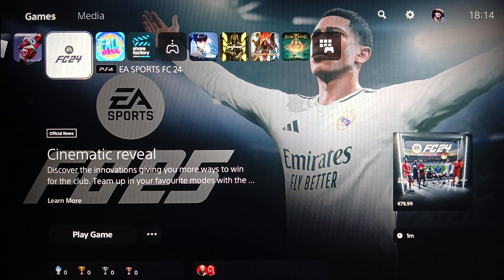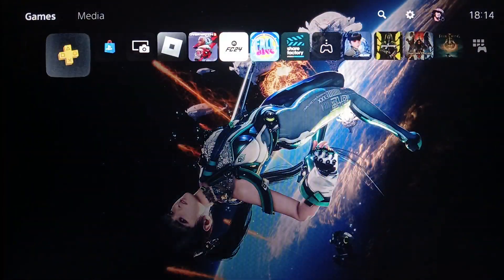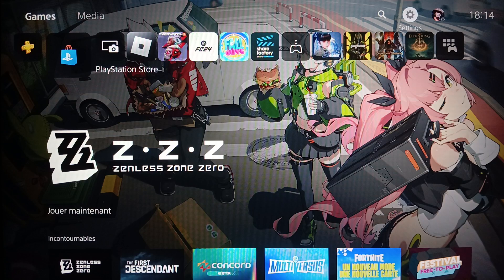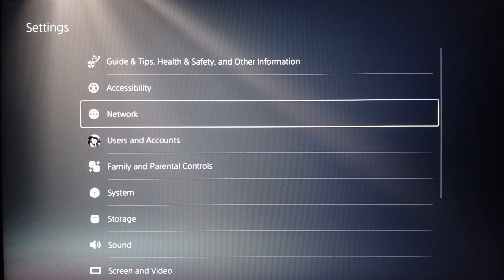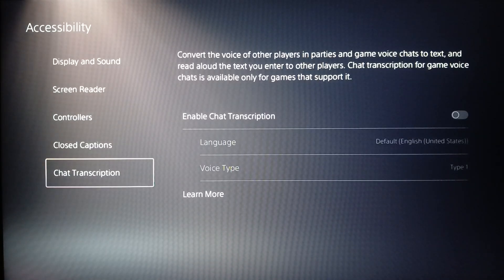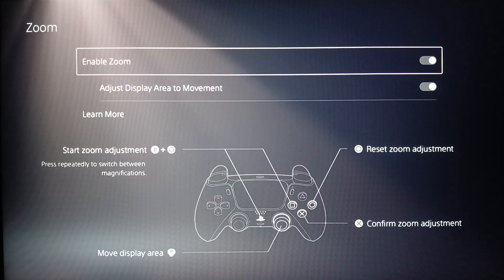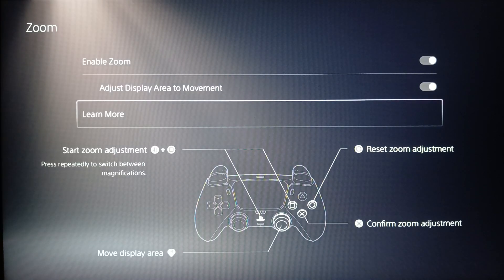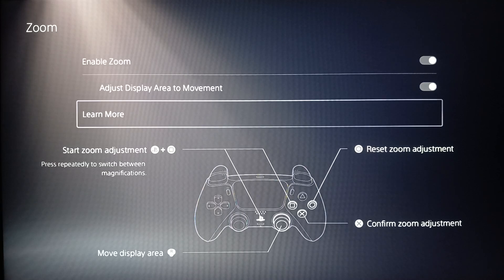How To Fix Zoomed In Screen In Ps5 Tutorial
Today we talk about  fix zoomed in screen in ps5,playstation 5,ps5 screen size,ps5 video settings,playstation 5 zoom feature,ps5 zoom feature